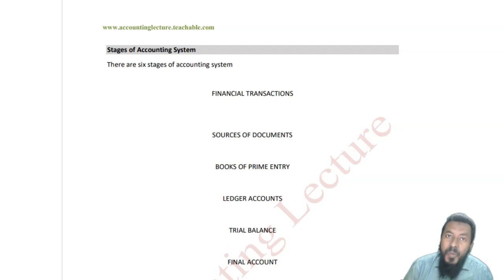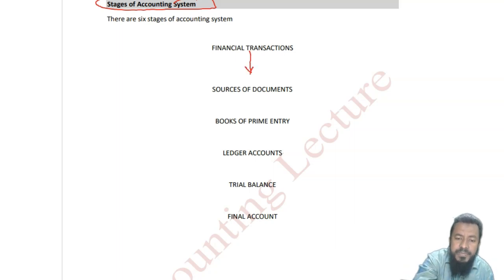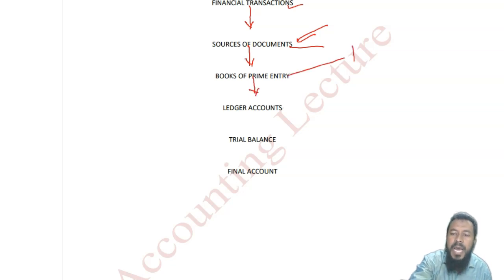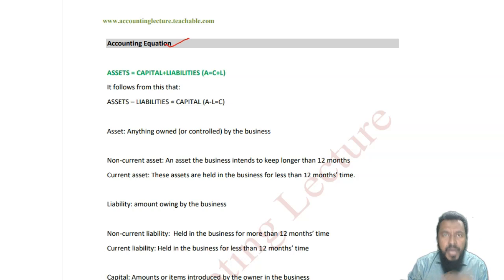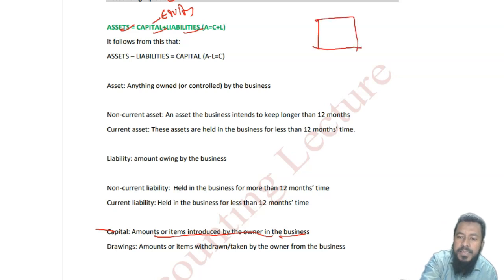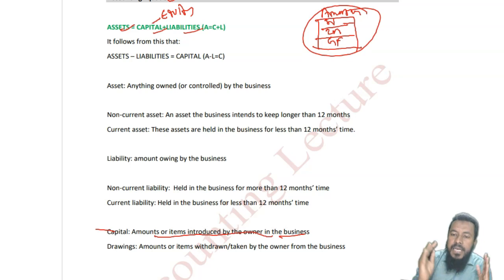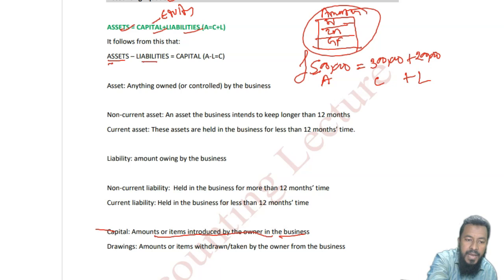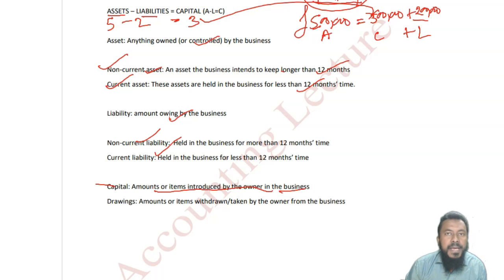Learn accounting in 1 hour (Accounting for beginners)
“Learn Accounting in 1 hour” by Sir Ilyas

Year 2020 so far has been negatively eventful. The wild fire in Australia in January caused massive destruction in the earth but no one imagined even something deadly is waiting for the whole year all around the world. A little tiny Corona virus Covid-19 has already taken millions of lives across the globe, people are locked down, economy has shattered, graveyards are full and hospitals are out of capacity. We are witnessing a historical year which will be remembered for centuries and our examples might be taught in schools and colleges over next many decades.

But strong people will always fight for the light of hope, because life goes on until the last breath. This pandemic situation will go away for sure. This is high time to develop some life skills by staying home. For example learning a new language, may be web developing, a first aid course, a short term course on HRM or may be Accountancy.

Being a professional accountant and a passionate teacher, I always wanted to make something available to needy students which will help them to succeed in learning new skills. Thus I have developed a course “Learn Accounting within an Hour”. This is a lifetime free course. Hope students would learn some new skills and would contribute in the society back as an ethical accountant. At the end of 2020, a lovely gift from Accounting Lecture to all of you. Happy holidays & happy New Year 2021.

Course contents:

How to remember Debit & Credit
What T-Accounts are
How T-Accounts and Journal Entries are made
Trial Balance
How to create a simple Balance Sheet/SOFP
How to create a simple Income Statement/SPL
At the end of this course, you will be confident in preparing double entry, trial balance & financial statements.